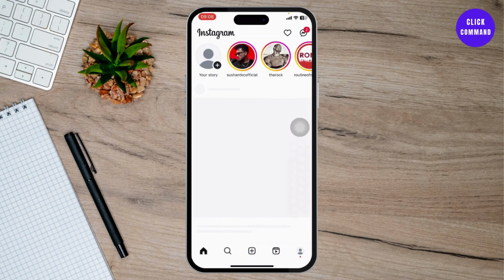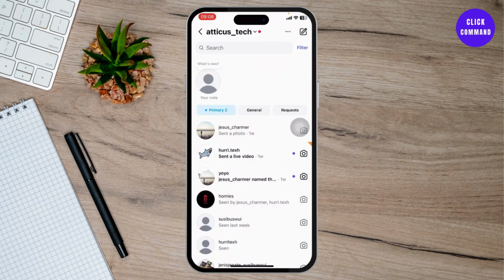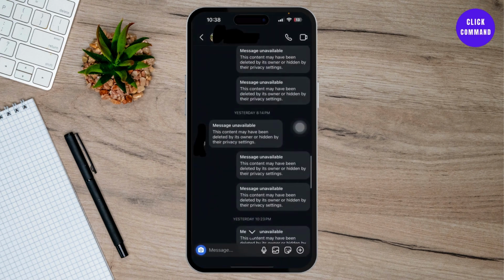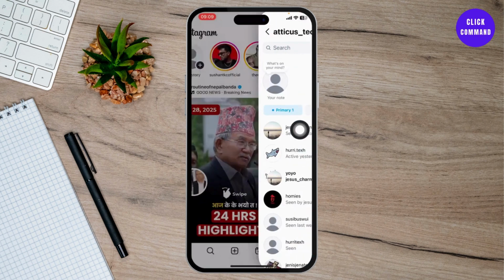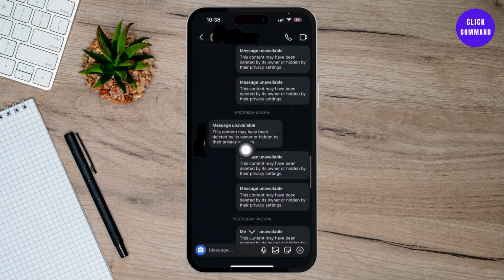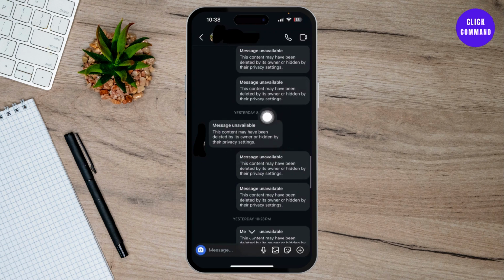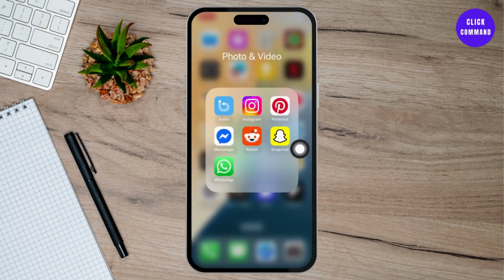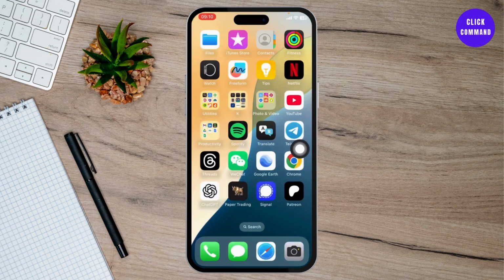Can We Fix Message Unavailable on Instagram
Learn how to fix the "Message Unavailable" issue on Instagram in this detailed tutorial. Whether you're dealing with a missing message or an error when trying to view direct messages, we've got you covered!

In this video, you'll discover how to resolve the Instagram message unavailable problem, how to view unavailable messages, and what to do when you encounter this issue. Follow the step-by-step instructions to troubleshoot and fix this common Instagram problem.

Timestamps:
0:00 Introduction
0:20 Step 1: Identifying the Issue
0:45 Step 2: Troubleshooting Methods
1:10 Step 3: Final Solution